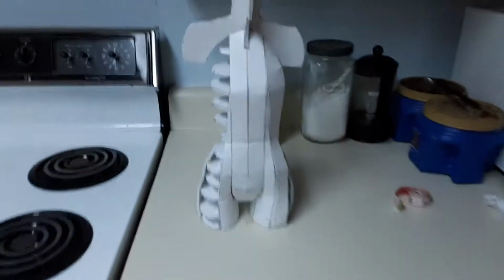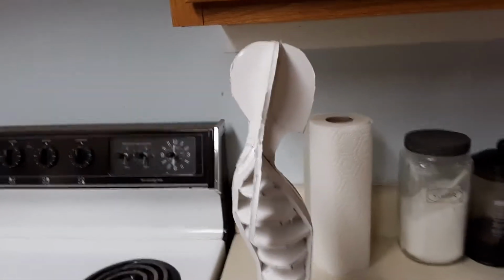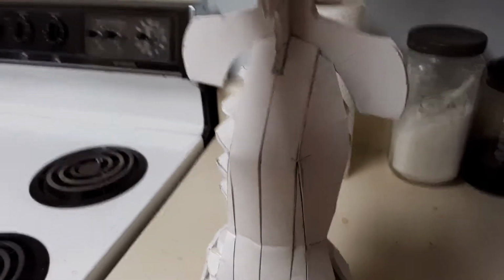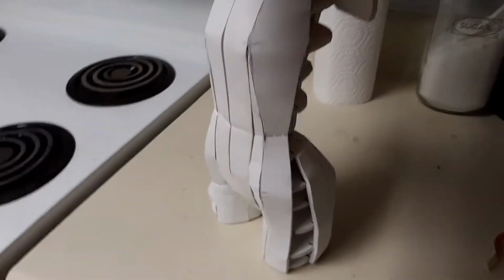"skinning" the maquette, WIP, a word on how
this is only the second thing I've made using this material. figured a word or two on methods was appropriate, given that I came to know of this material through youtube tutorials (chief among them: Flite Test)
I figure if I can make a reasonably accurate half-scale human model out of this stuff -foam-board and hot glue- then (with a little practice) anyone can make a model of anything with it.